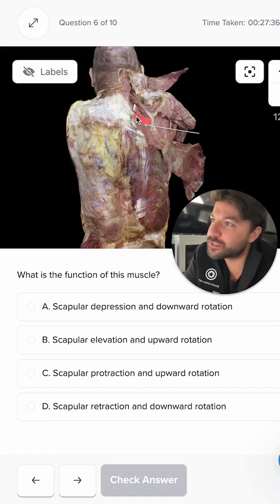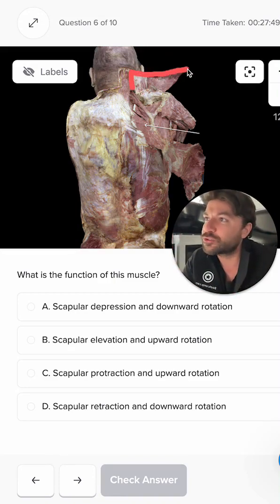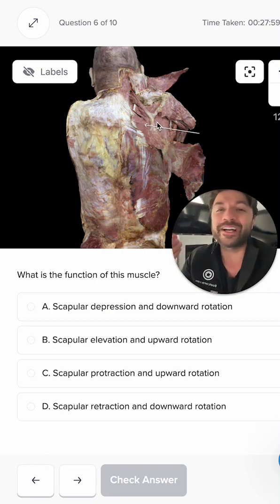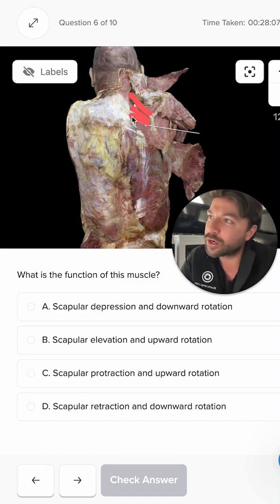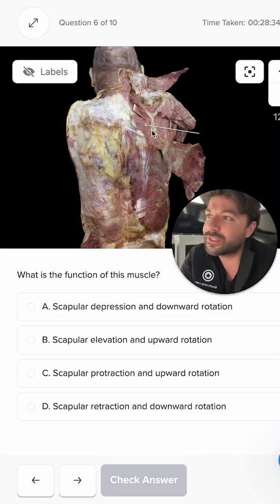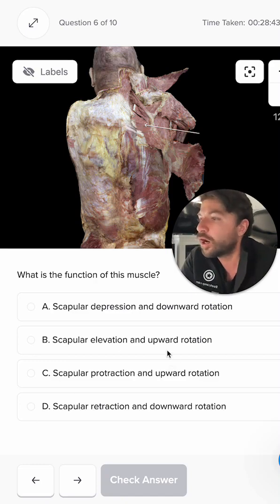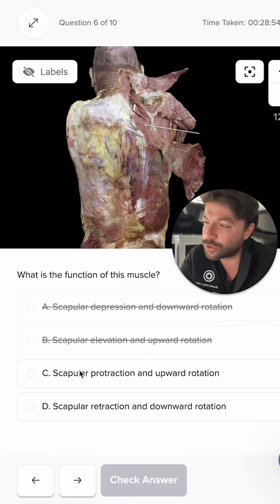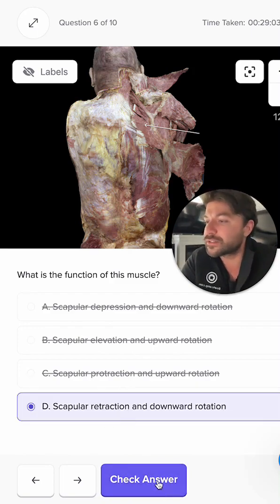What is the function of the Rhomboid Major? | Med School Bootcamp